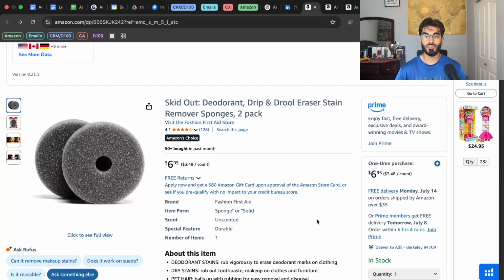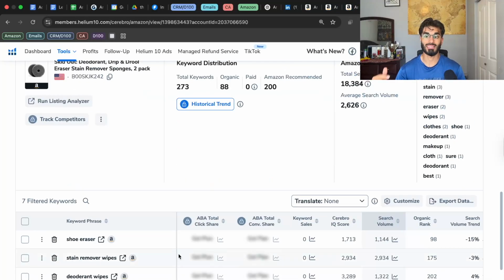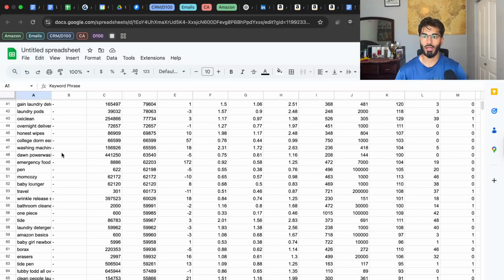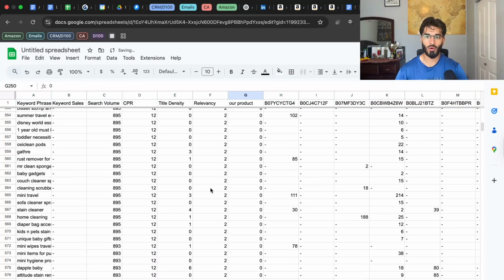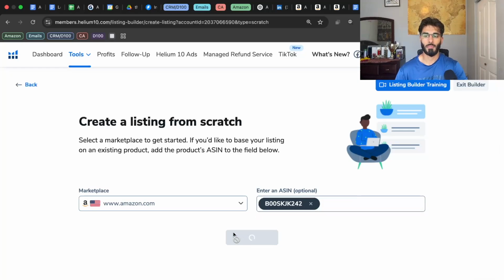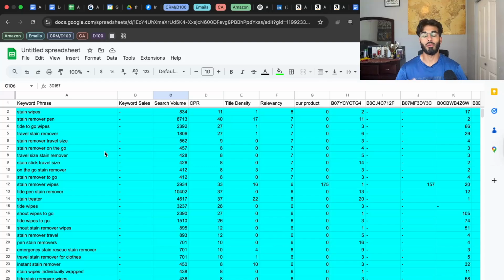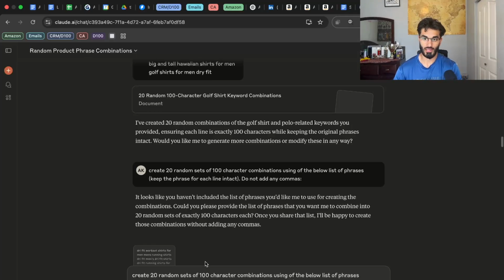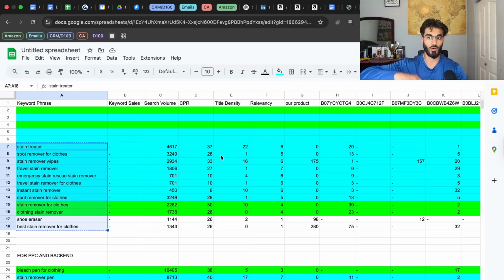Amazon SEO 2026 Guide to Boost Sales: Advanced SEO & Ranking Strategy (Full Revamp Breakdown)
📈 Get a Custom Video Breakdown Of Your Brand Work With Us To Increase Your Sales On Amazon

In this complete Amazon SEO tutorial for 2025, I walk you through a step-by-step Amazon product listing revamp that’s proven to boost rankings, drive more organic traffic, and increase sales fast.

If you’ve ever wondered how the top Amazon sellers rank on page 1 and dominate their category, this is the exact framework I use with 7-figure brands to combine Amazon SEO + Amazon PPC for maximum growth.

This isn’t basic theory — you’ll see real examples of a client’s listing being overhauled, from keyword research to listing structure, backend keywords, and competitor analysis.

By the end, you’ll know how to:
✅ Rank for more high-converting keywords
✅ Increase your organic Amazon sales without wasting ad spend
✅ Structure your listing for Amazon’s A9 algorithm in 2025
✅ Turn clicks into conversions with keyword-optimized content

Timestamps:
00:00 – Why Amazon sellers are stuck (and what they’re missing)
01:15 – SEO Listing Revamp Overview (Client Example)
02:30 – Category-Specific Limits (Title, Bullets, Backend)
04:00 – What is Amazon SEO? – Full Framework Explained
06:00 – Why Indexing Matters & How to Check It
08:15 – Using Helium 10 Cerebro for SEO Audits
10:00 – Fixing Under-Indexed Listings & Setting Visibility Goals
12:00 – Finding Your Main Keyword
14:00 – Keyword Filtering for High-Value Opportunities
16:00 – Validating Keywords Based on Product Relevance
18:00 – Finding True Competitors
20:00 – Building Your Master Keyword List
22:30 – Filtering Down to High-Impact Terms

This Amazon SEO guide is perfect for:

Amazon FBA sellers looking to boost rankings and sales

Private label brand owners wanting more organic visibility

Wholesale and arbitrage sellers who want to optimize their listings

Agencies or VA teams managing multiple Amazon accounts

Anyone who wants to rank page 1 for competitive keywords

AmazioWorks is a full-service Amazon growth agency engineered for mid-to-large e-commerce brands. We install our proprietary 3-Phase Revenue Growth System to lower TACoS, rescue organic search rankings, and optimize complex multi-SKU catalogs.